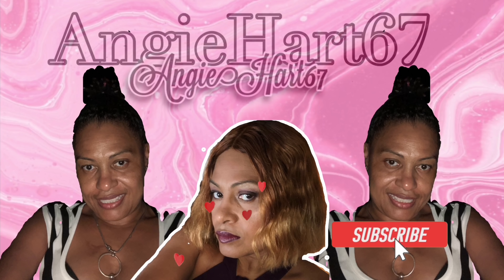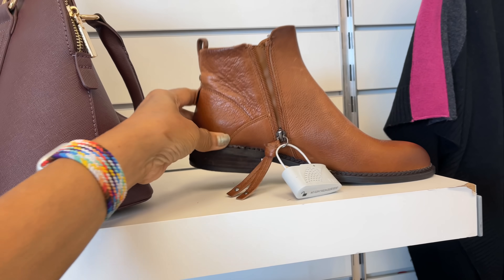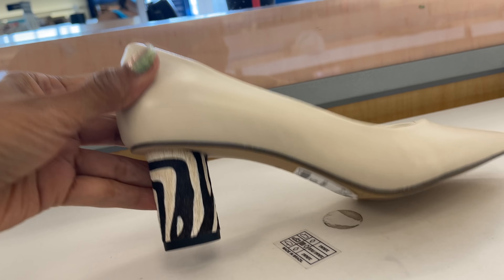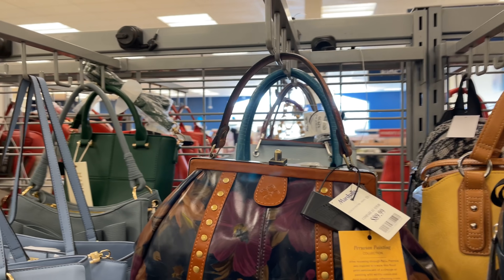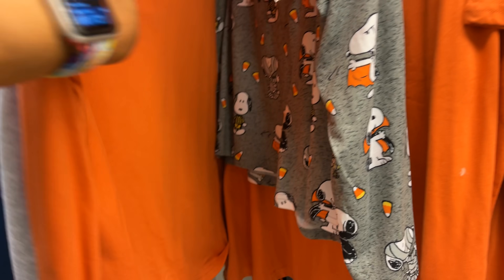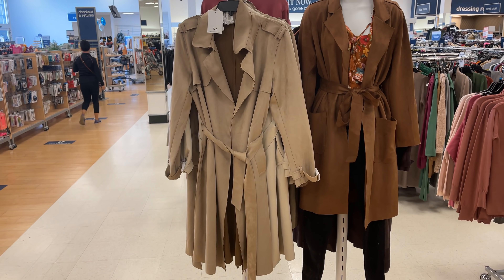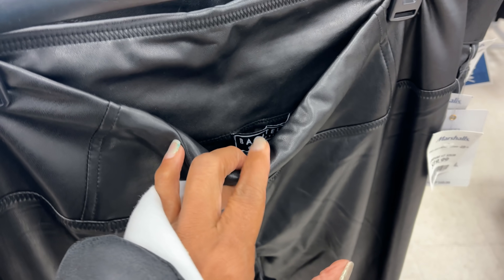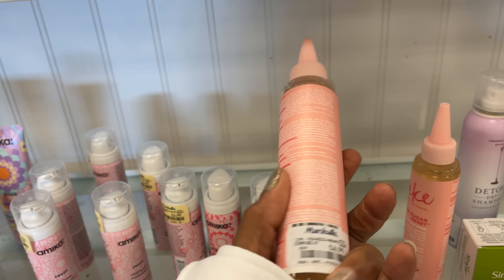MARSHALLS~ 🍂 FALL and WINTER BOOTS,JACKETS ,CLOTHES + home decor🍂🍂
Hi friends, let browse MARSHALLS for winter coats,clothing and boots.

This is a shopping/ haul and review channel.